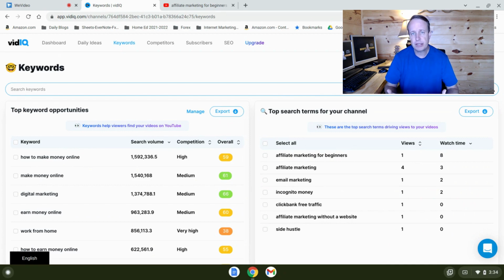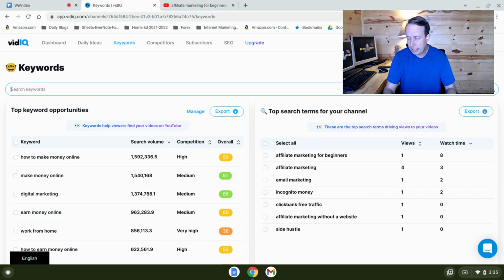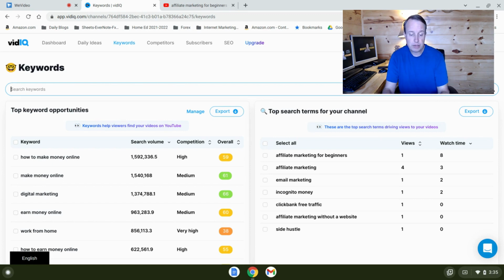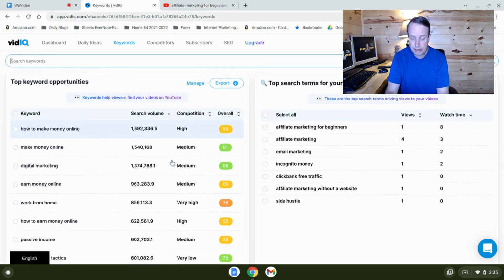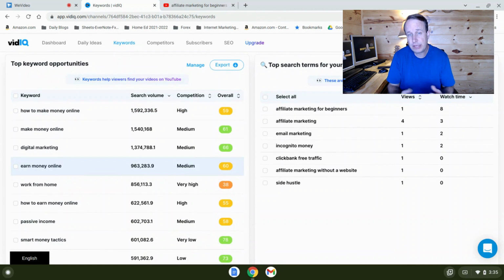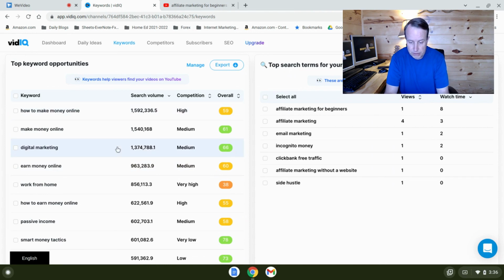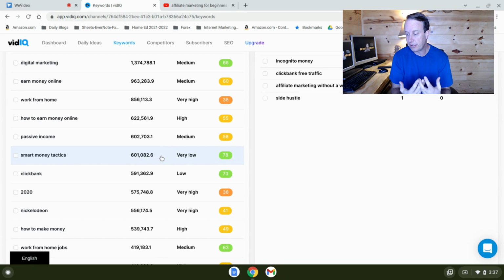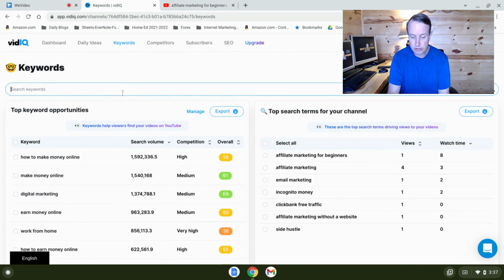VidIQ Review (Garbage or Gem?)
This is a review of the YouTube analytics tool, VidIQ.  I go over the most important aspects of VidIQ and reveal if I think the tool is worth the money.  Can VidIQ really do the wonders of YouTube SEO that it says it can?